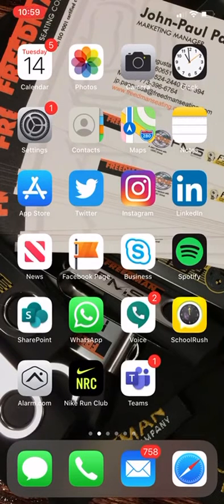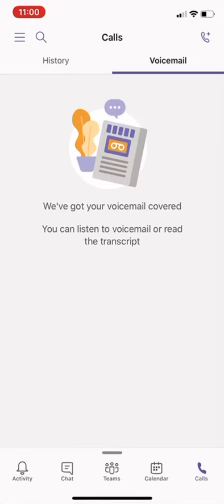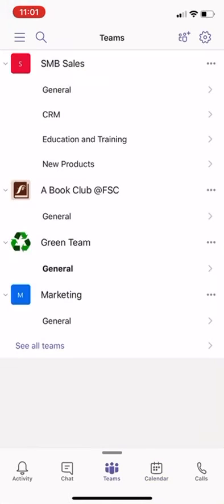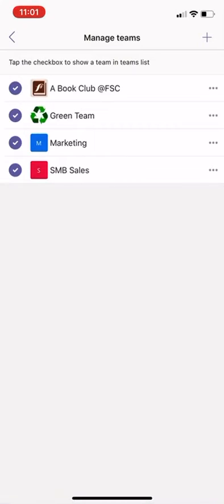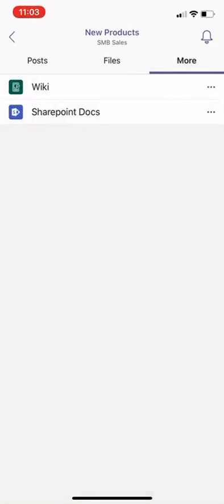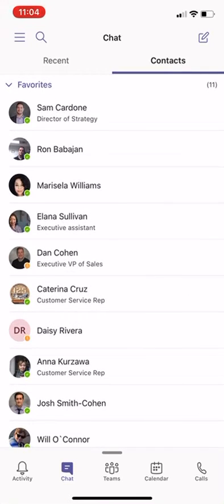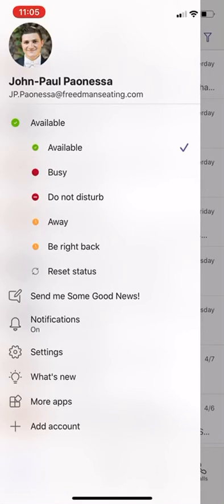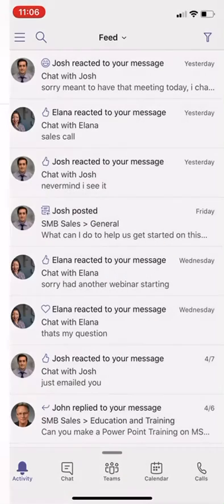Microsoft Teams App Quick Guide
Freedman Seating Lunch & eLearn